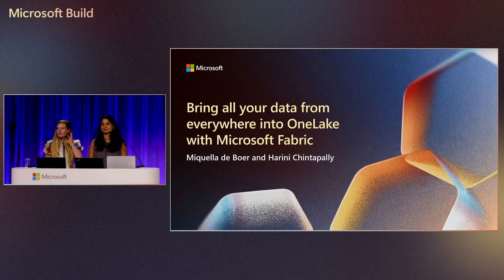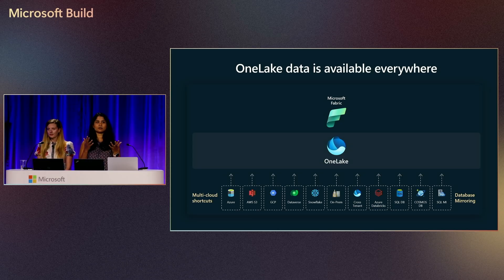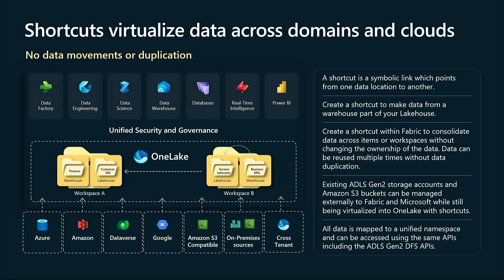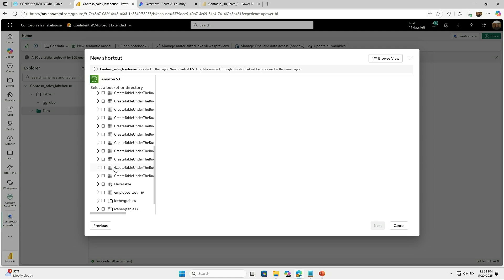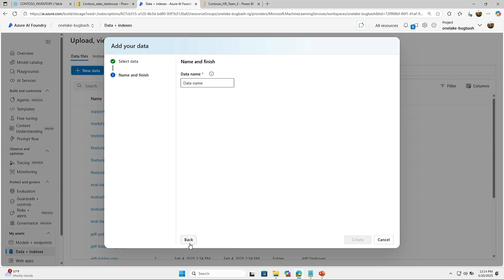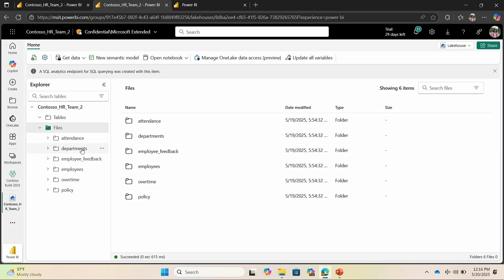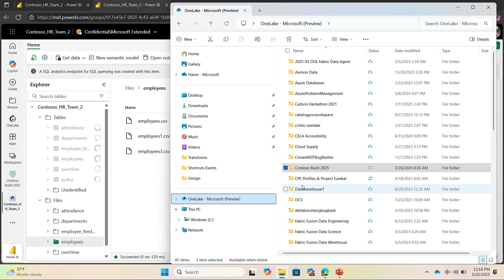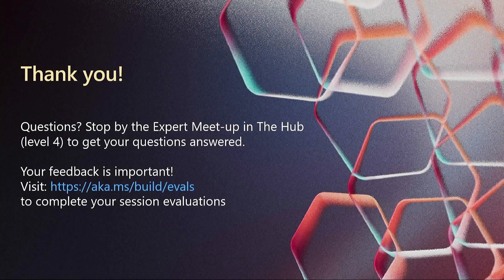Bring all your data from everywhere into OneLake with Microsoft Fabric | DEM562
This demo will show how quickly you can land data in OneLake from everywhere-other clouds, on-prem, real-time streaming and more. You can even transform your data as you bring into OneLake or between OneLake items. See how easy it is to unify your data to build an end-to-end data solution in Fabric and leverage it for AI.

𝗦𝗽𝗲𝗮𝗸𝗲𝗿𝘀:
 * Harini Chintapally
 * Miquella de Boer

DEM562 | English (US) | Data & Analytics

Chapters:
0:00 - Overview of Microsoft Fabric
00:02:15 - Centralized Data Governance in One Lake
00:04:04 - Introduction to Shortkits Technology
00:05:31 - Transition to Live Demonstrations
00:07:37 - Benefits of Azure BLOB Storage for AI and Unstructured Data
00:09:01 - Demo on Building an Agent with Connected Data
00:09:34 - Implementation of Semantic Search in Agent and Data Interactions
00:13:18 - Exploration with One Lake Explorer Tool
00:14:09 - Background Processing and Data Management